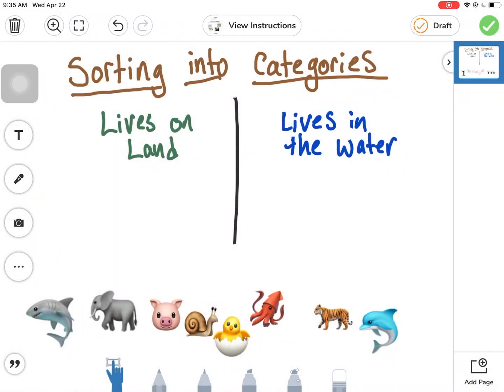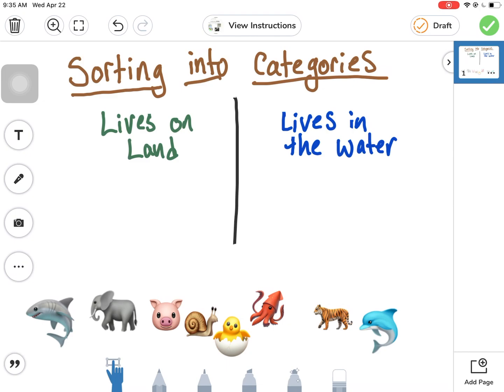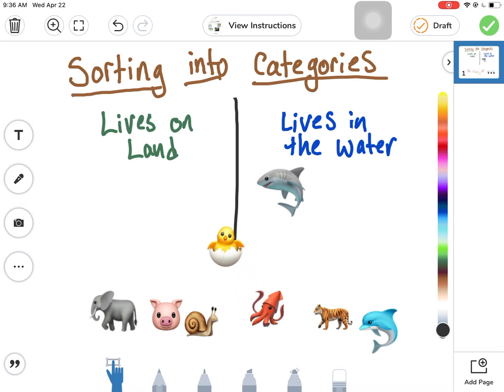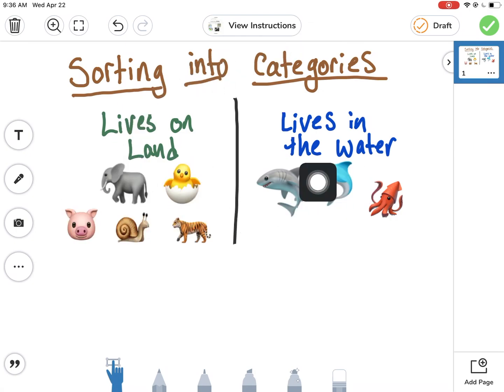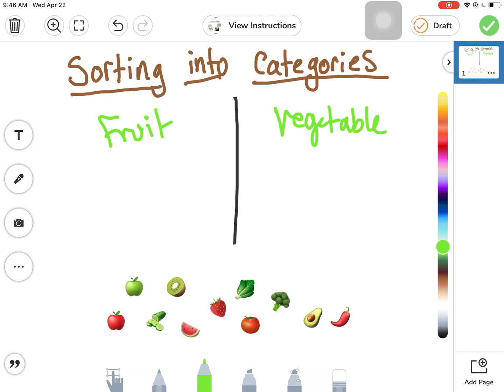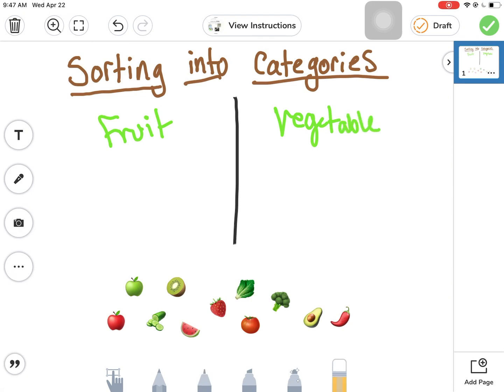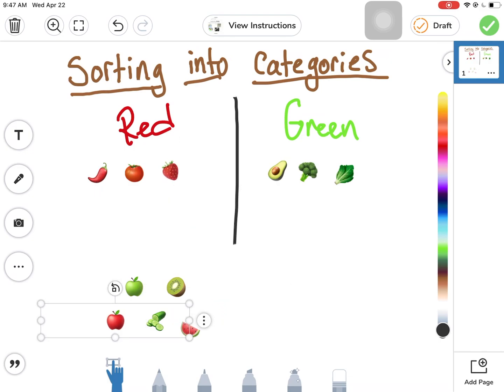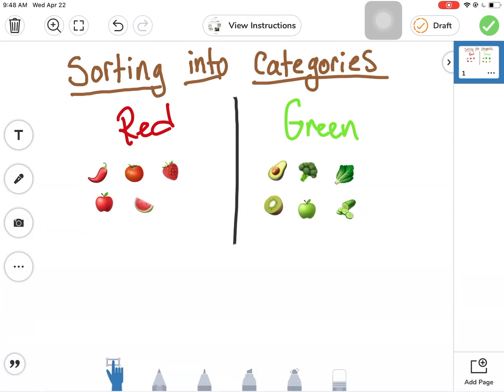Sorting in Categories (K-2)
Today we are learning about sorting! This will be the first of two lessons. This lesson focuses on sorting into categories.

You could also get creative. Sort something that you have at home (toys, LEGO, jewelry, coins, snacks).